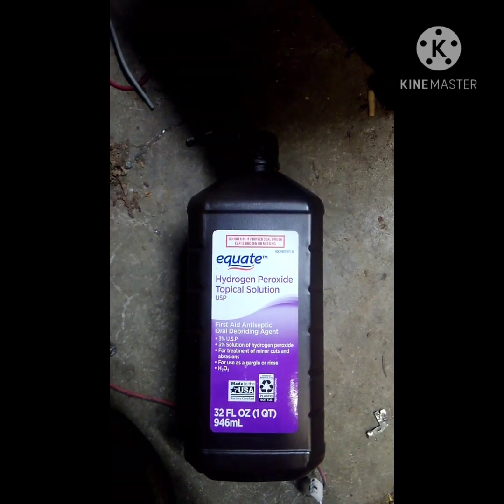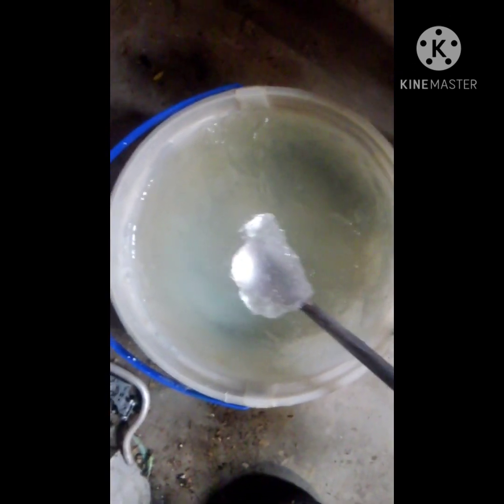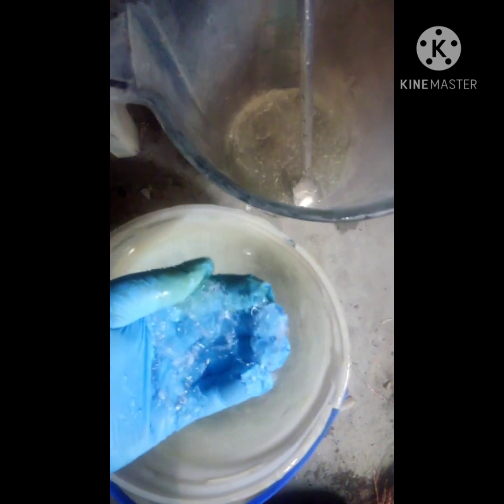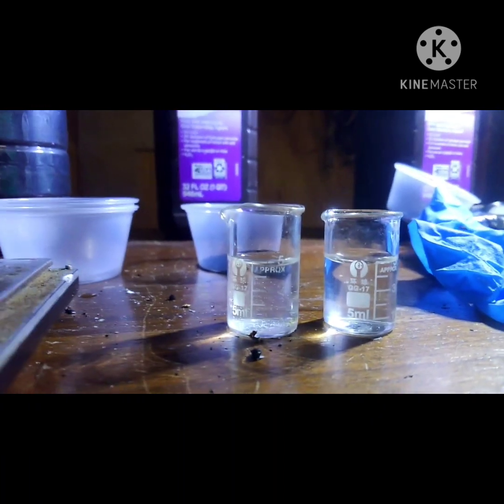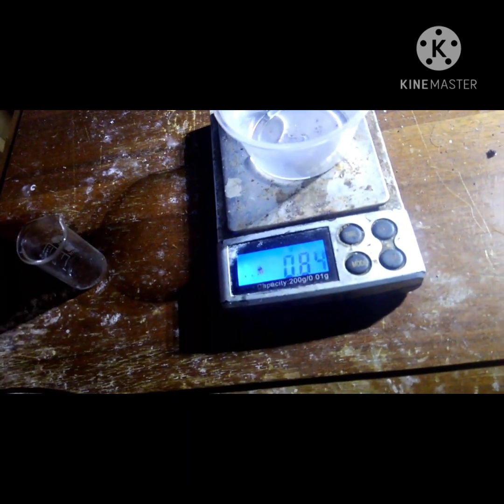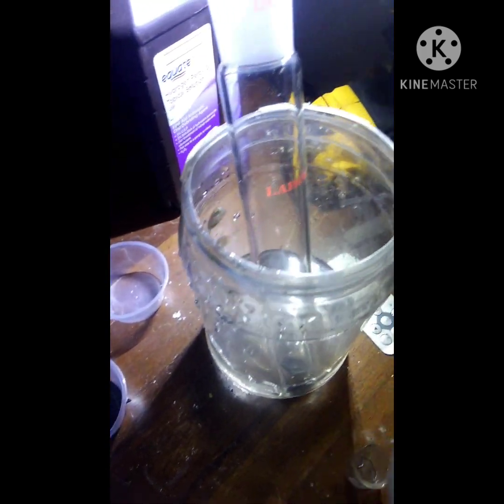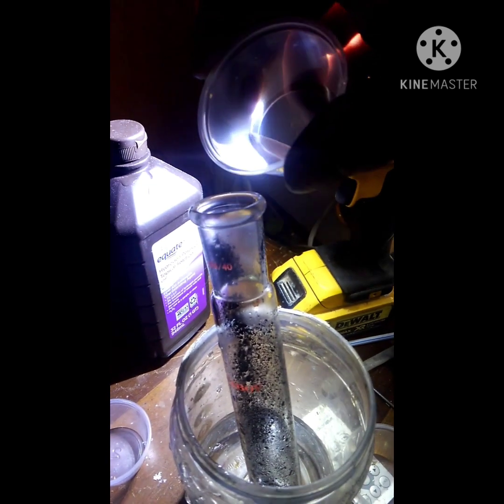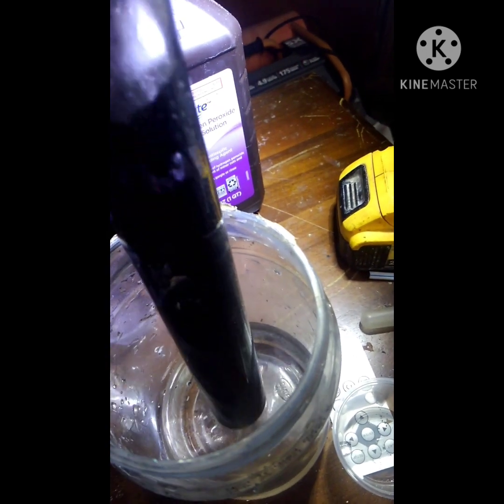how to concentrate hydrogen peroxide. easiest way EVER!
I show how to concentrate hydrogen peroxide by freezing the water away from it.how good does it work? I'm not 100% but I show a test at the end to prove it is concentrated more then the original 3%
thx to Doug's lab for the test idea. he shows this test way better and in better detail with math to show a lot better % of concentrate.